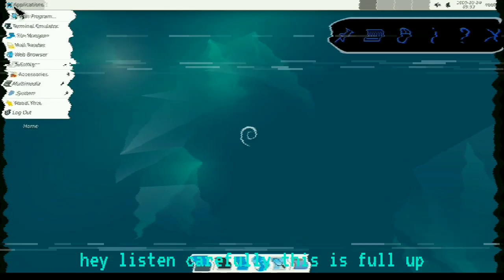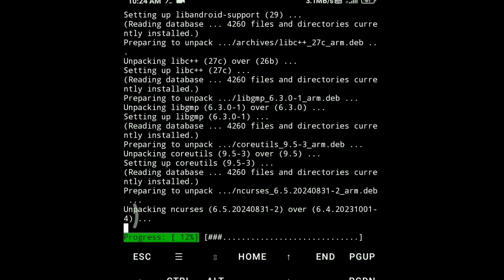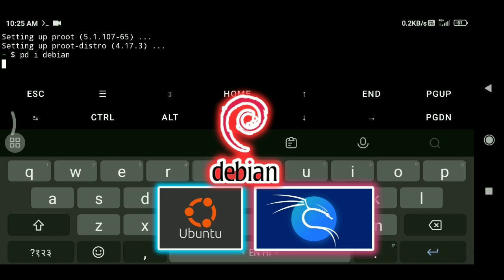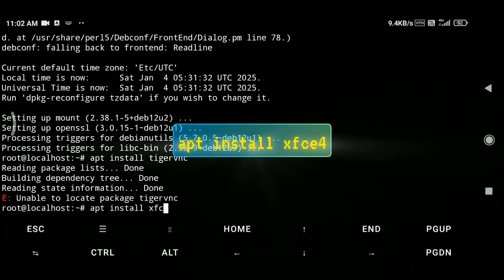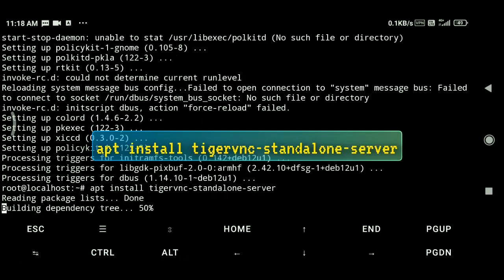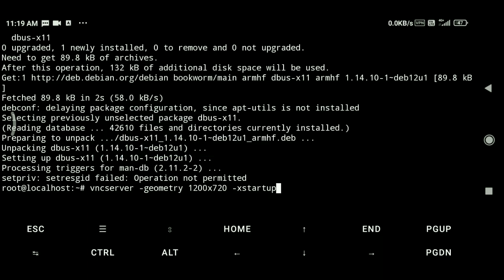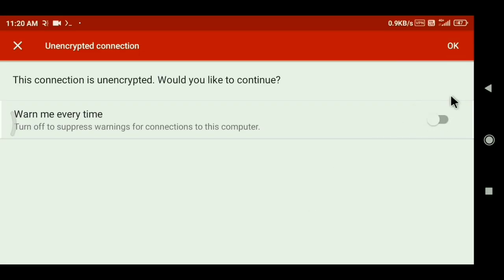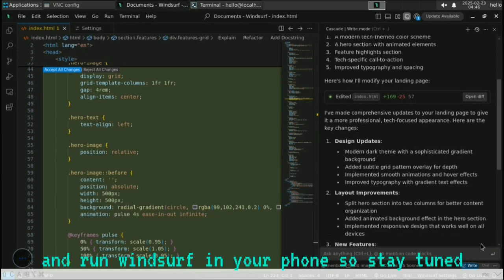Debian: How to Install Debian Desktop on Your Android Phone?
Want to run a full Linux Debian desktop on your Android phone? I’ll show you how, step-by-step, using just Termux and VNC Viewer—even on a low-spec phone with 3GB RAM! Perfect for coding or learning Linux without a PC. Let’s get started!"